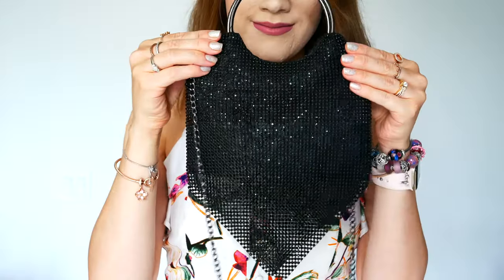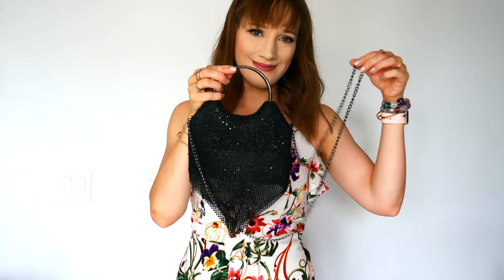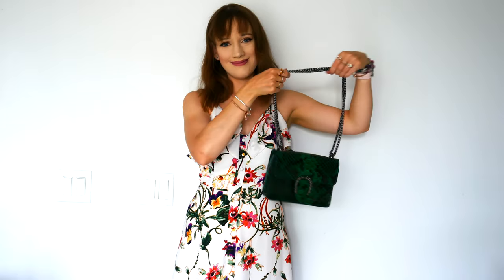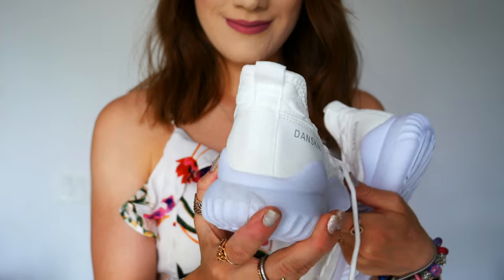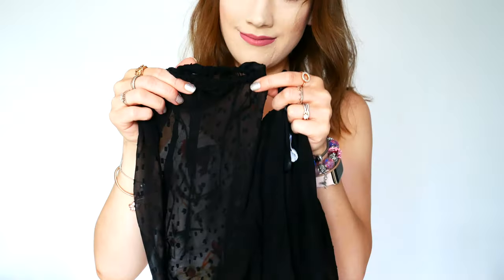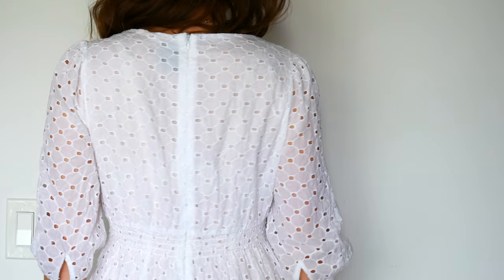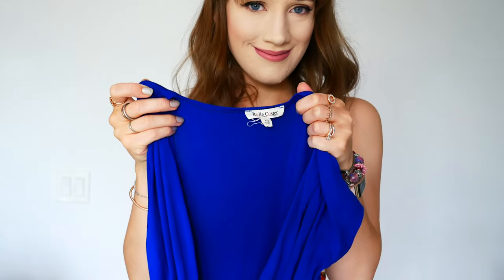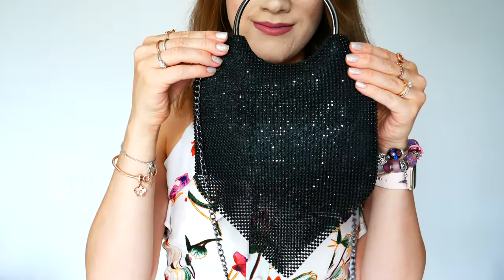Marshalls Haul End of Summer Clothing Try On Haul and Outfit Styling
In this video I share summer outfit ideas for a girls night out or date night!  Many of the looks are summer outfit styling, but some of them can be transitional pieces for fall outfits too! All clothing and accessories were purchased at Marshalls during their summer clearance.

Accessories Shown:

SHOES:

White Sneakers
Aldo Sparkle Sandal
Black Chunky Heels

PURSES:

Sparkly Evening Bag with Oxidized Hardware
Green Evening Bag with Oxidized Chain

CLOTHING and DRESSES:

Black Polka Dot Sheer Chiffon Tiered Dress with Ruffled Hem

Black Boho Style Summer Shorts with Drawstring Closure

White Eyelet Embroidery Dress with Flounce Ruffled Hem

Rolla Coaster Knitwear Dress with Twisted Detail Blue Version

Rolla Coaster Knitwear Dress with Twisted Detail Black Version